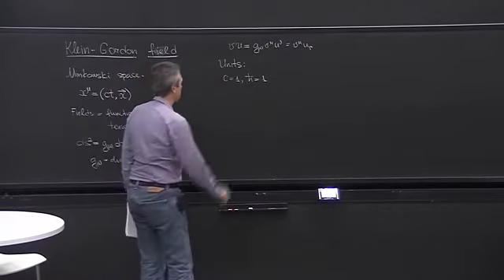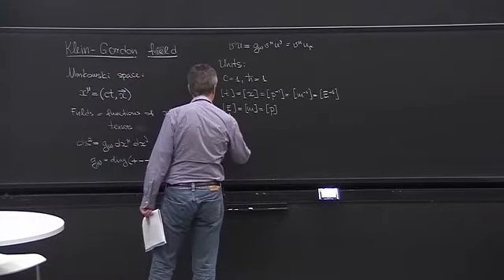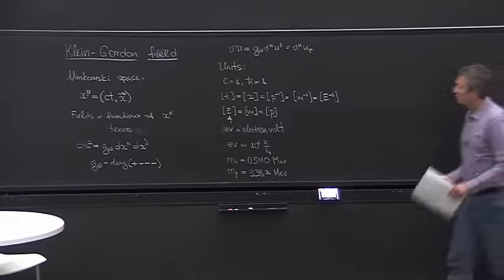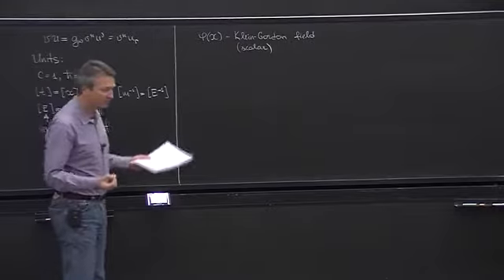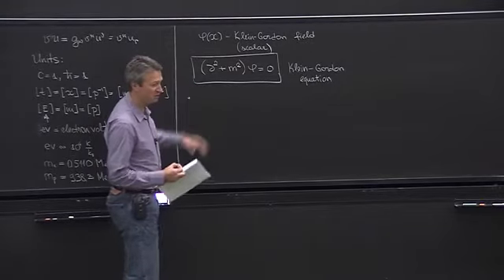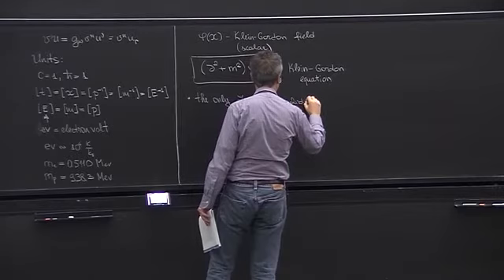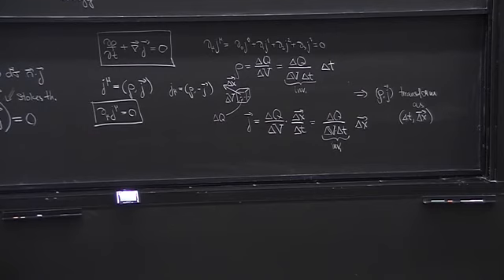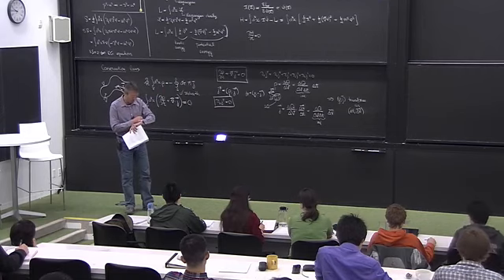Quantum Field Theory I Lecture 3A: Klein-Gordon field, Conservation Laws, Noether's Theorem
12/13 PSI - Quantum Field Theory 1 - Lecture 3A
Speaker(s): Konstantin Zarembo
Abstract: Klein-Gordon field, Conservation Laws, Noether's Theorem